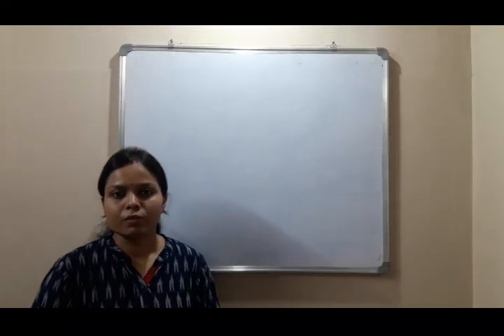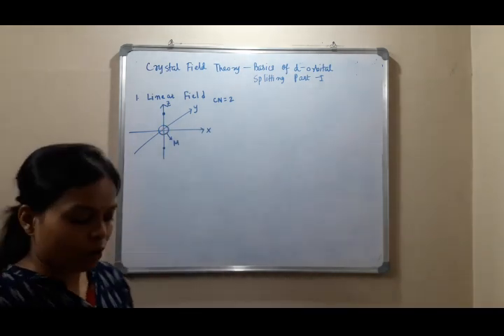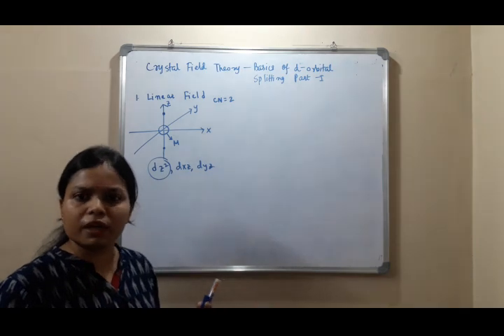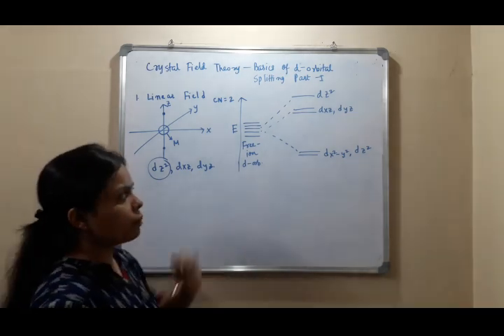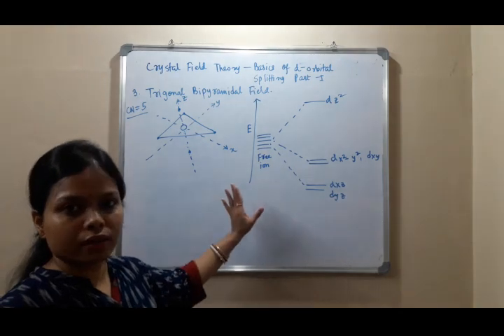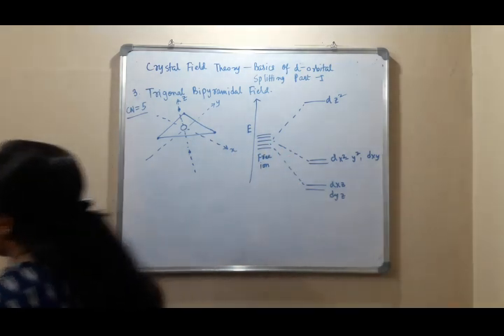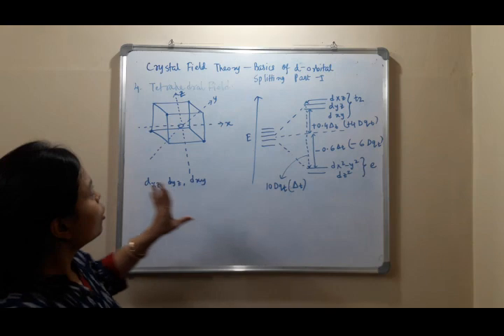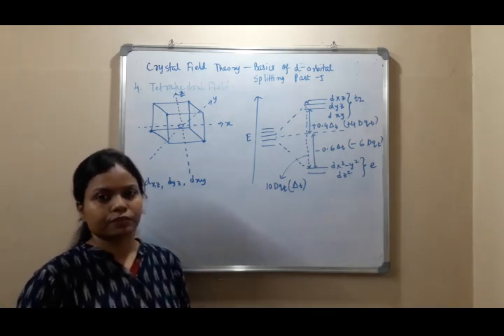d-orbital splitting for various geometries- Part 2 By: Dr. Averi Guha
This video explains the splitting of d-orbitals in Linear field, Planar Trigonal field, Trigonal Bipyramidal field and Tetrahedral field.